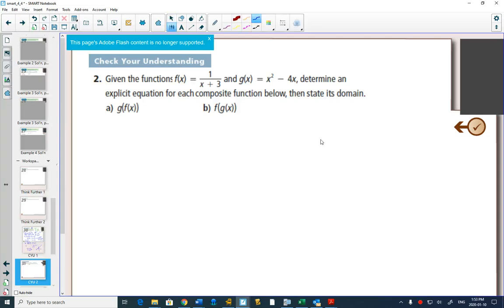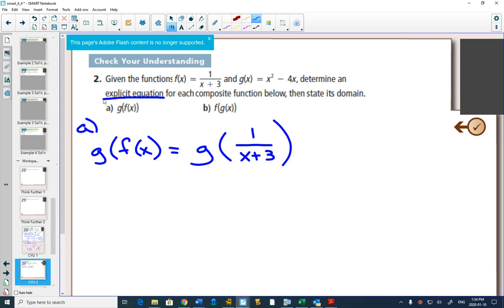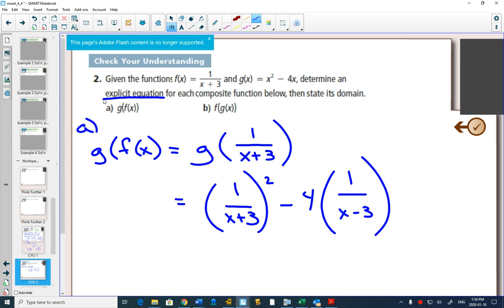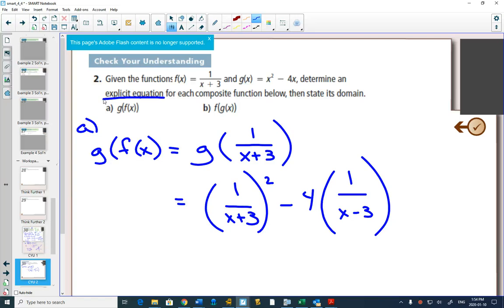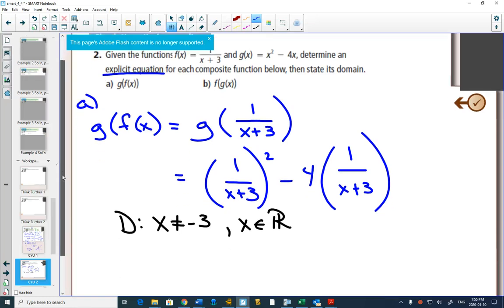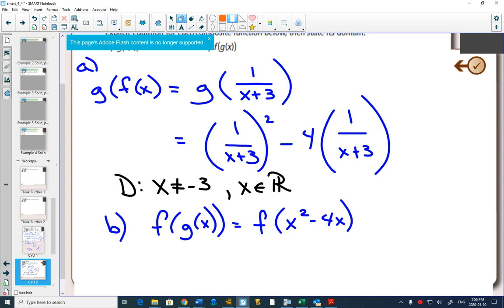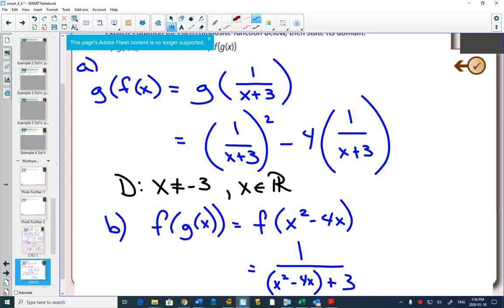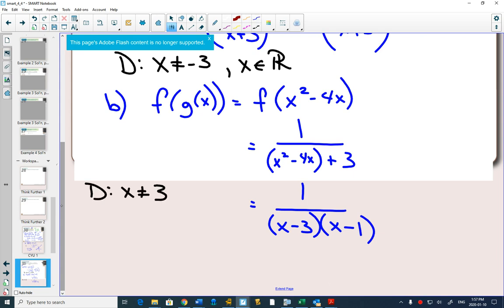40SP 4 4 Example 2